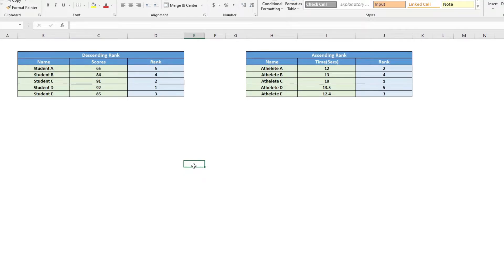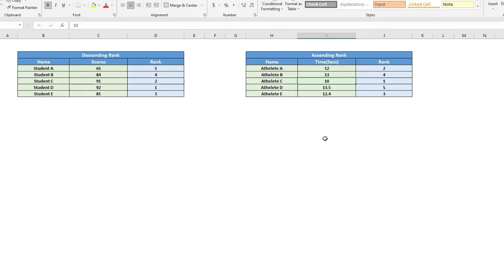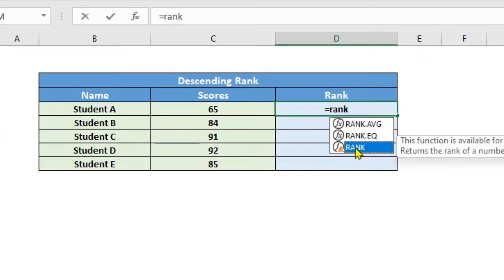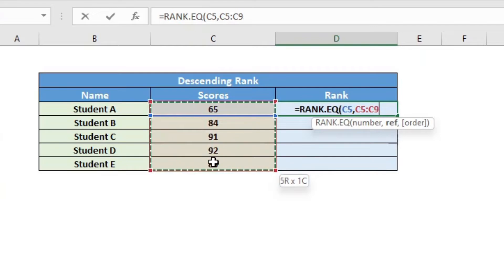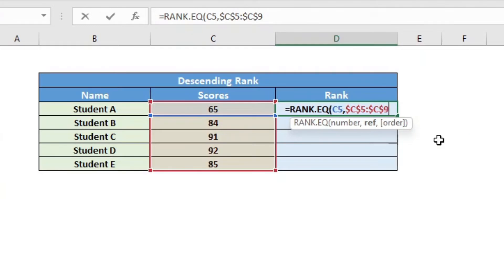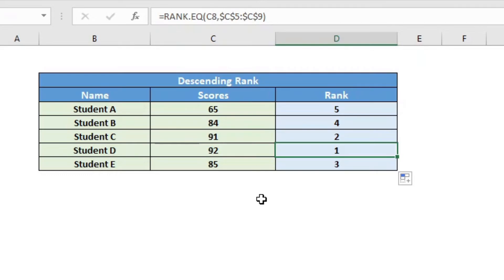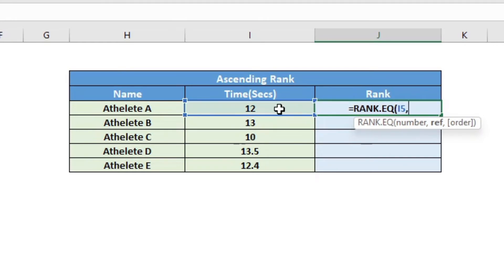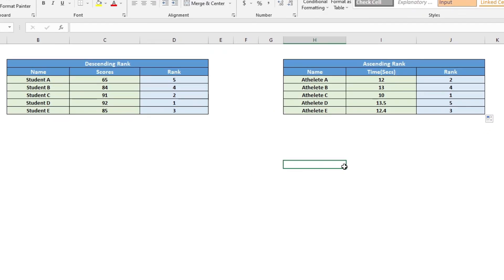How to Calculate Ranks in Excel (Step-by-Step)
Unlock the power of the Excel RANK function to compare numbers in your Excel list! Discover which student achieved the highest score and which athlete crossed the finish line with the fastest time—mastering both descending and ascending rankings!